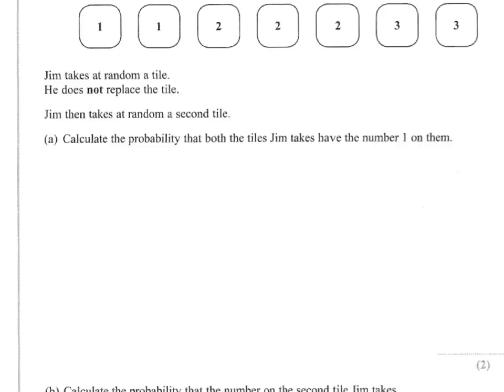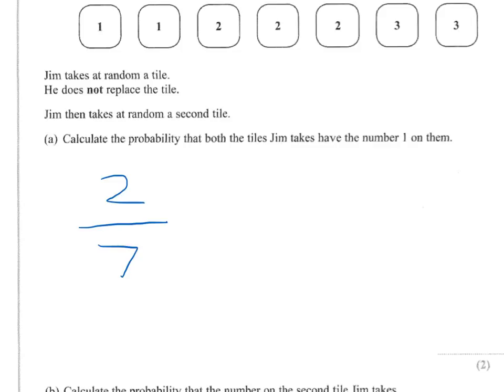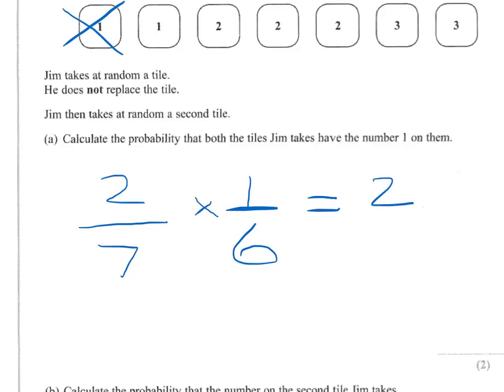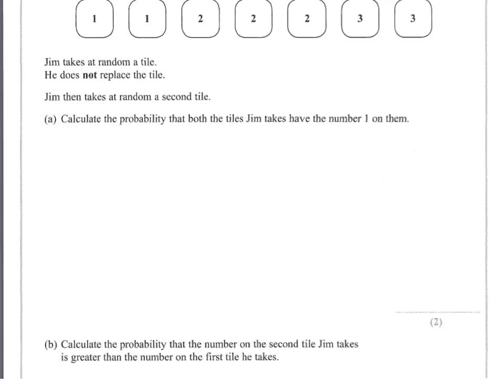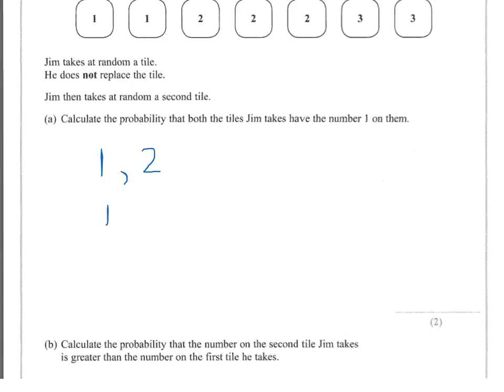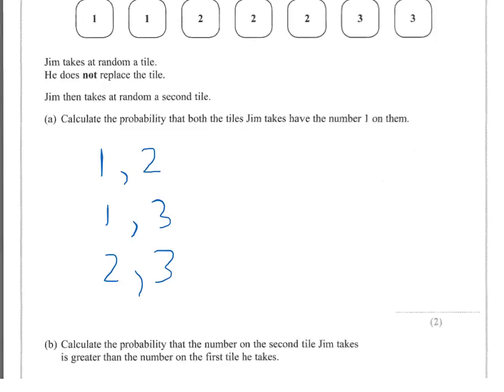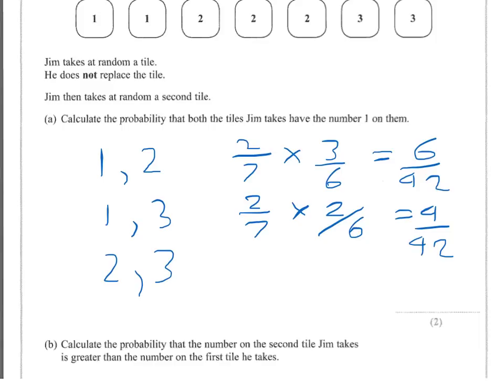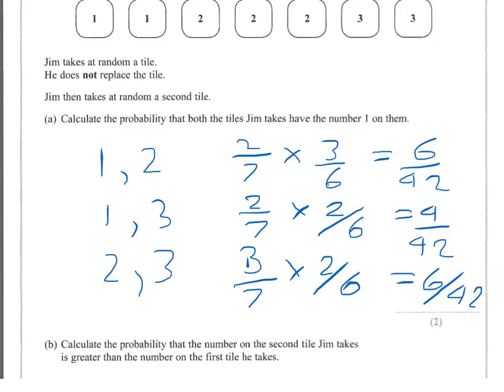Q21 Probability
22 probability